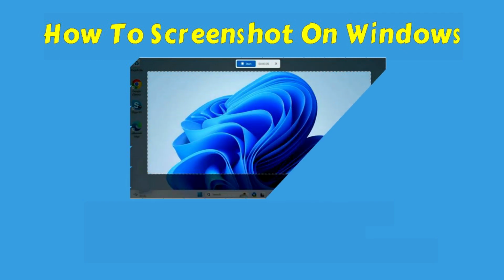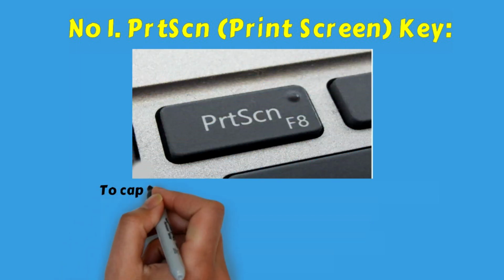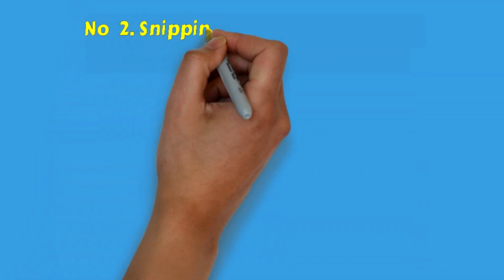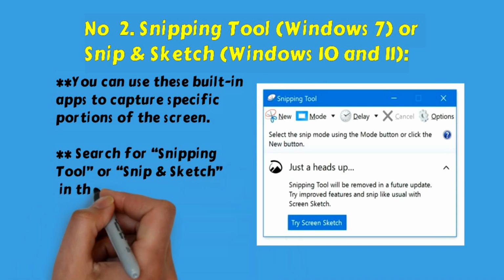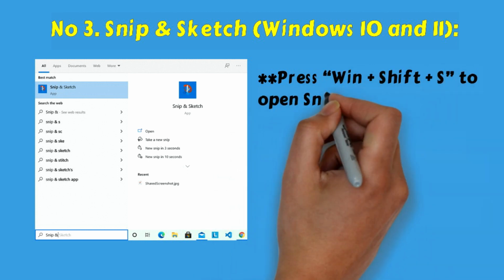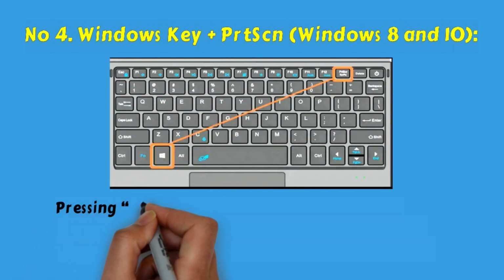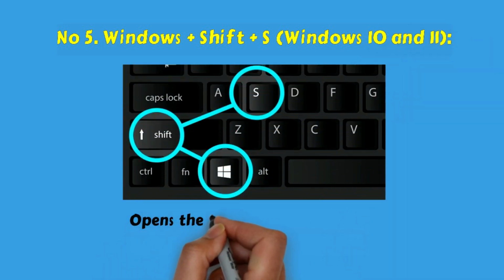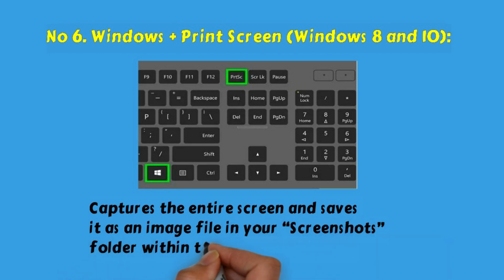How To Screenshot On Windows/how to take screenshot in laptop for windows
Taking a screenshot on a Windows laptop or computer is a simple and useful task. There are several methods to do this, depending on your specific needs. Here are some common ways to take a screenshot in Windows:

1. **PrtScn (Print Screen) Key:**
   - Press the "PrtScn" key on your keyboard. This will capture the entire screen.
   - If you're using a laptop, you might need to press "Fn" in combination with "PrtScn."
   - The screenshot is copied to your clipboard. You can paste it into an image editing program (like Paint or Photoshop) and save it.

2. **Alt + PrtScn:**
   - To capture only the active window, press "Alt" + "PrtScn."
   - Again, the screenshot is copied to your clipboard. Paste it into an image editing program to save it.

3. **Snipping Tool (Windows 7) or Snip & Sketch (Windows 10 and 11):**
   - Search for "Snipping Tool" or "Snip & Sketch" in the Windows Start menu.
   - Open the app and use its options to capture and annotate screenshots.

4. **Windows + Shift + S (Windows 10 and 11):**
   - This key combination opens the "Snip & Sketch" tool, allowing you to select a portion of the screen to capture.

5. **Windows + PrtScn (Windows 8 and 10):**
   - Pressing this key combination will capture the entire screen and save it as a file in the "Screenshots" folder in your "Pictures" library.

6. **Snip & Sketch (Windows 10 and 11):**
   - Press "Windows + Shift + S" to open Snip & Sketch, which lets you take a screenshot of a selected area or the entire screen.

7. **Windows + Print Screen (Windows 8 and 10):**
   - Pressing this key combination will capture the entire screen and automatically save it as a file in the "Screenshots" folder.

8. **Snipping Tool (Windows 7):**
   - You can use the Snipping Tool to capture specific parts of the screen.

9. **Third-Party Software:**
   - There are numerous third-party applications available for taking screenshots, such as Greenshot, LightShot, and Snagit, which offer more advanced features and options.

10. **Windows + Shift + S (Windows 10 and 11) and Paste Directly:**
    - When you use the "Windows + Shift + S" keyboard shortcut, you can paste the screenshot directly into applications like emails, documents, or image editors without saving it as a file.

These methods should cover most of your screenshot needs on a Windows laptop or computer. Choose the method that best suits your requirements.